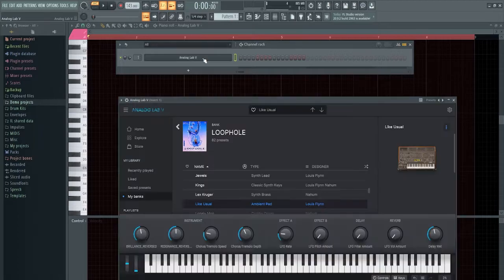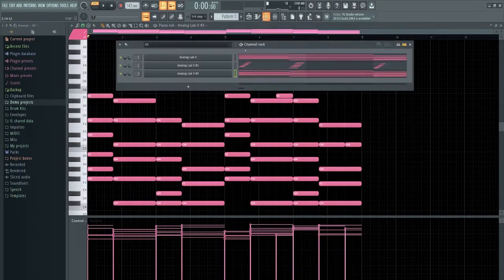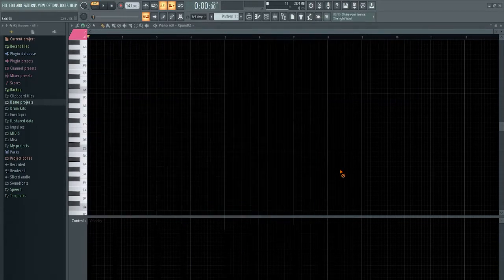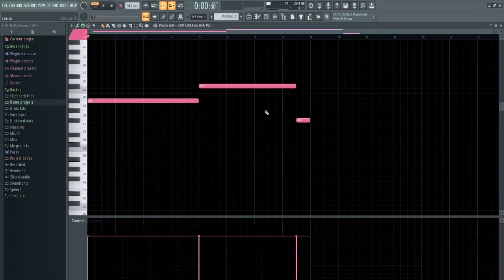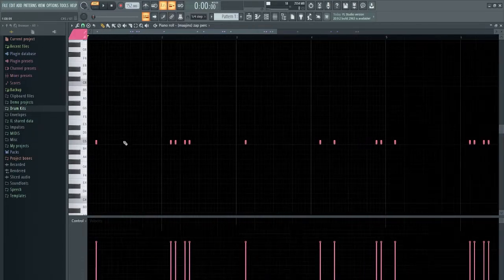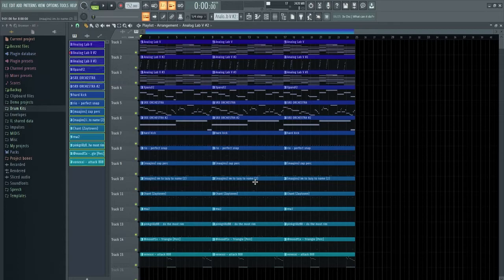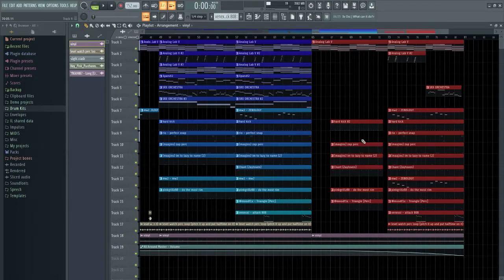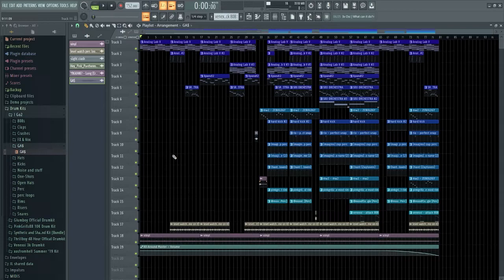How To Make BOUNCY Beats for Skaiwater Like J Dolla (FL Studio Tutorial)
In this video, I give a step by step breakdown on how to make bouncy beats for Skaiwater in the style of J Dolla & himself, like his recent track "miles". Let me know what type of beats you guys want a tutorial on in the comments, I'm really down for anything.

Timecodes -
0:00 Beat Preview
0:27 Intro
0:45 Melody
3:46 Final Melody
4:01 Drums
5:50 Final Melody w/ Drums
6:03 Arrangement
7:29 Thanks 4 Watching :)